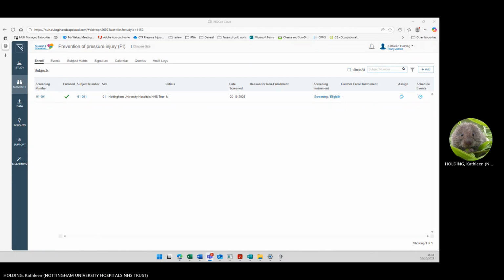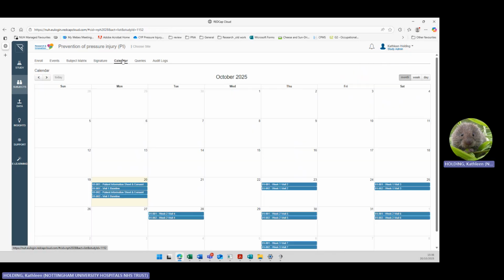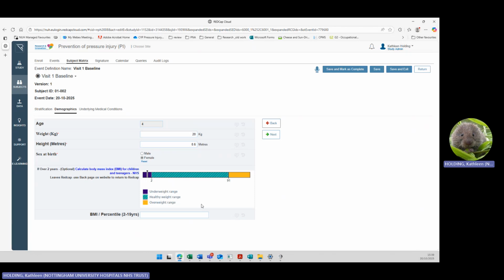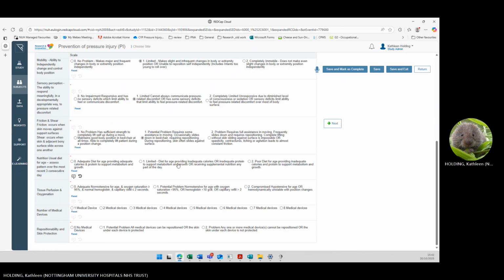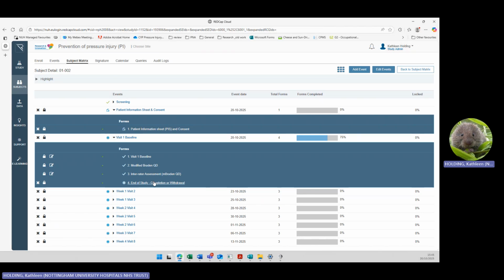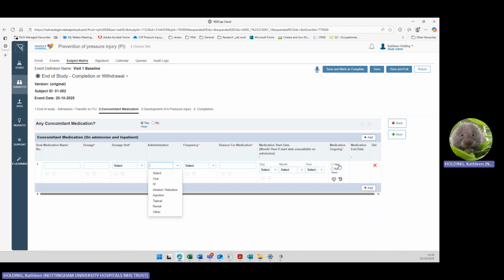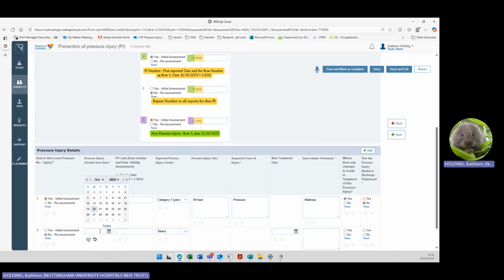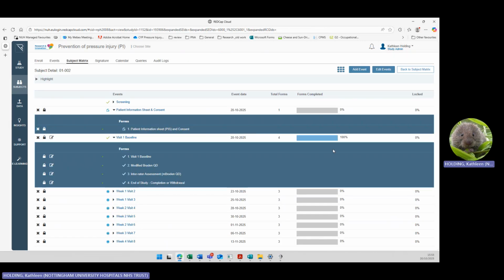Redcap Overview Pressure Injury Study - video training